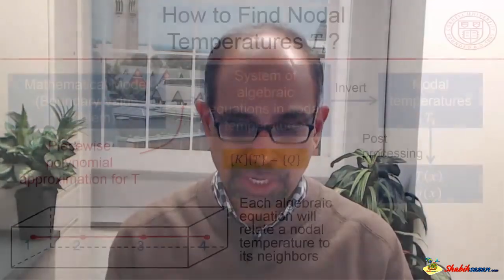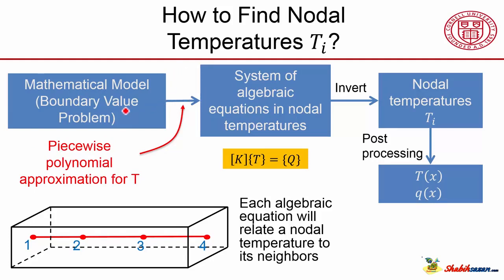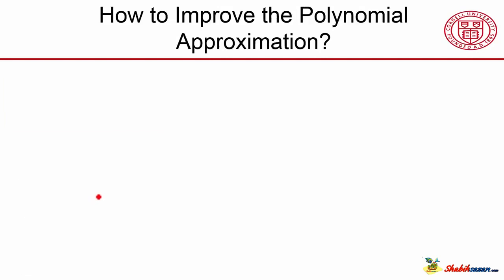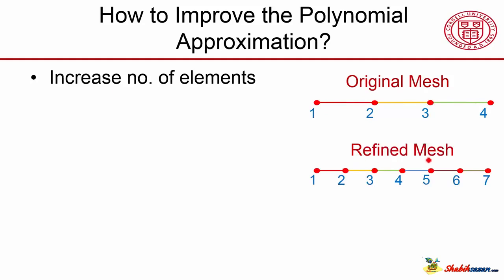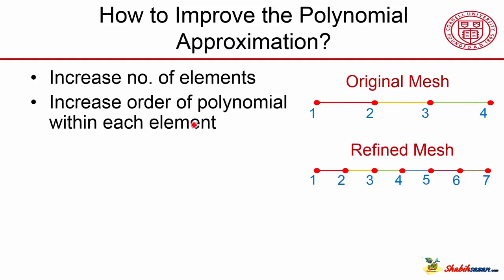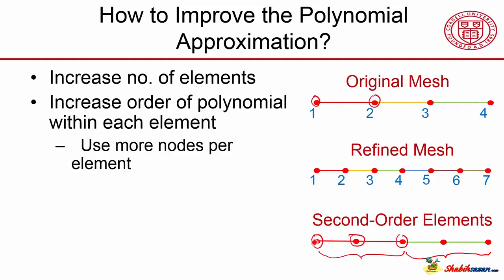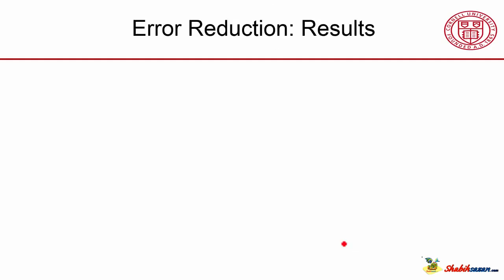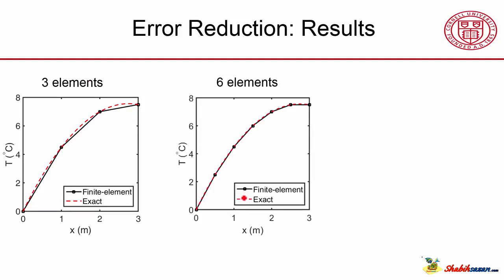1 3 5 4 ansys کاهش خطا1